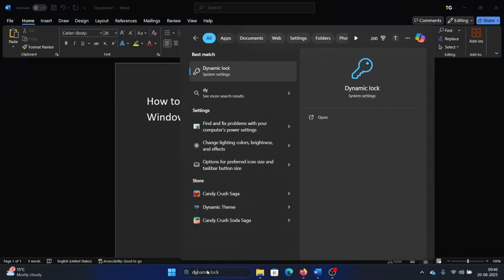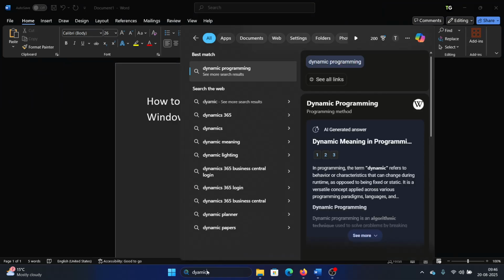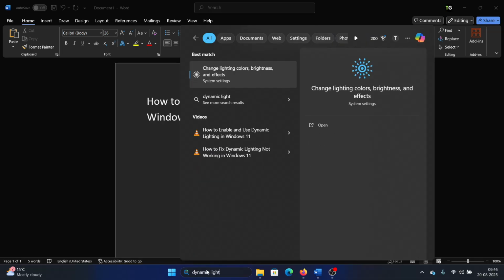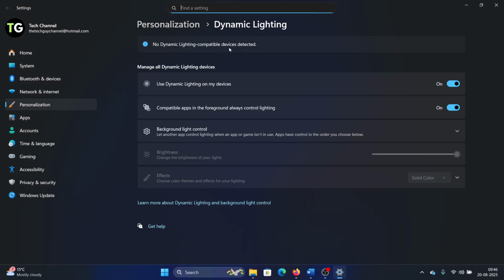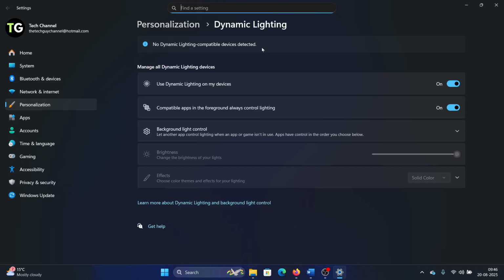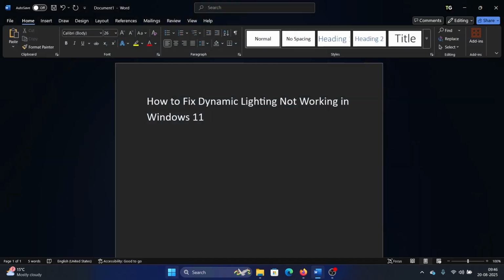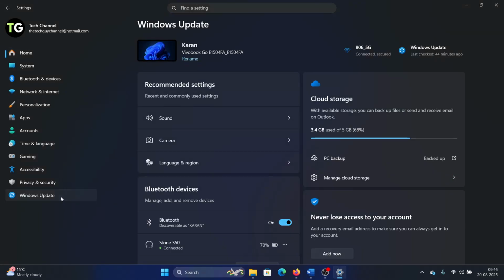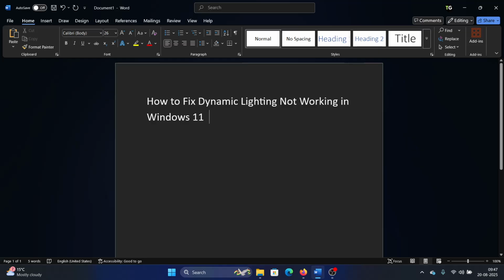How to Fix Dynamic Lighting Not Working in Windows 11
Video Title:  How to Fix Dynamic Lighting Not Working in Windows 11

If you wish to Fix Dynamic Lighting Not Working in Windows 11 then please watch this video.